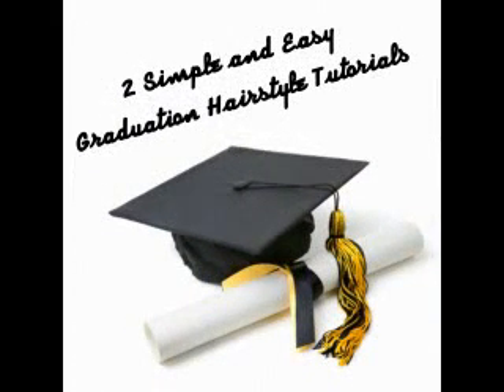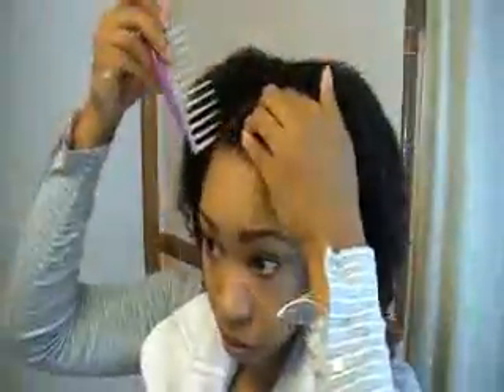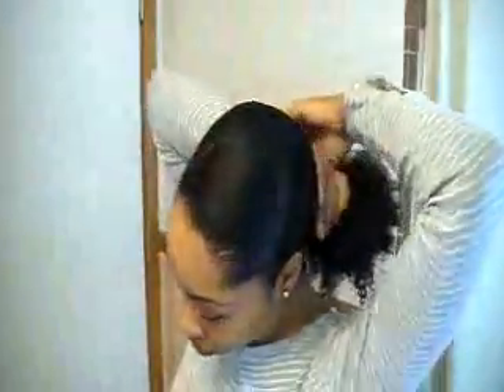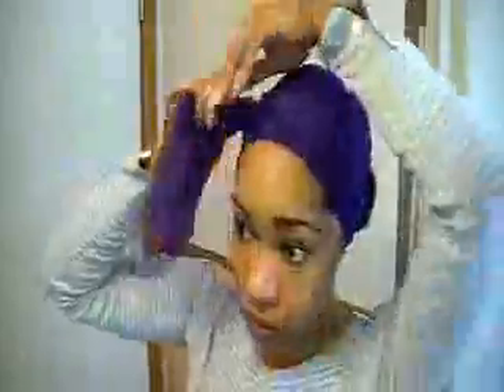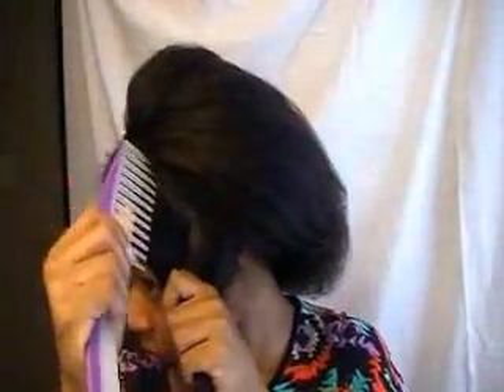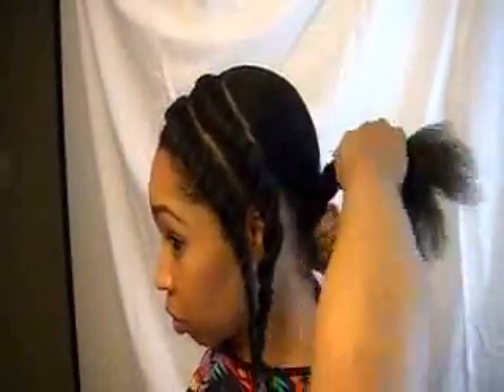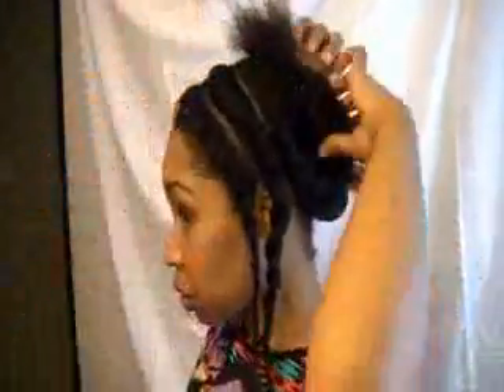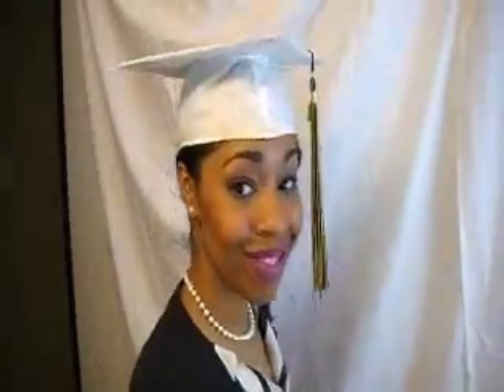2 Simple and Easy Graduation Hairstyle Tutorials (Natural Hair, Transitioning, or Relaxed)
***Read Below***

In this video I am bring you two simple and easy hairstyles that you can try for graduation.

What I Used:
Hair Pins
Bobbi Pins
Comb
Denman Brush
Brush
Hair Ties
Hair Clips
Scarf
Hair Moisturizer/Butter
Ecostyler Gel (Argan Oil)
(1) pack of Kinky Afro braiding hair
Jojoba Oil
Cream of Nature Edge Control

"Natural Tresses" Song produced by: Gracetone

Congrats class of 2013